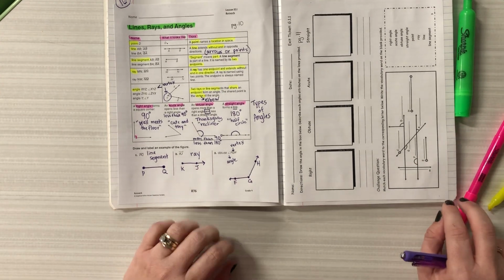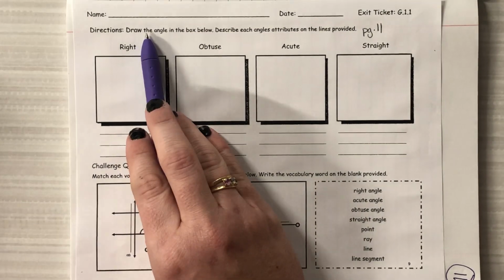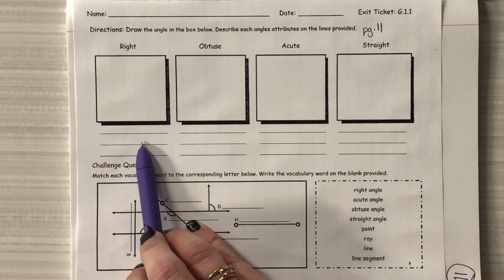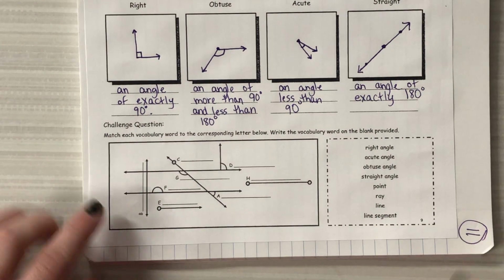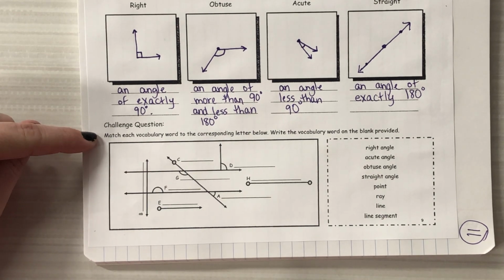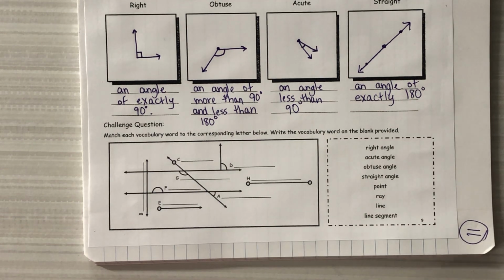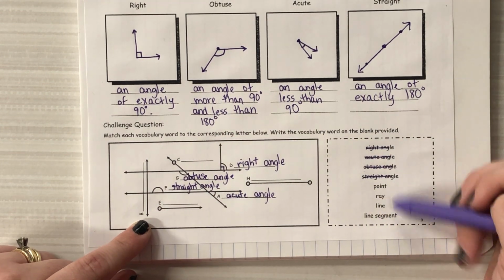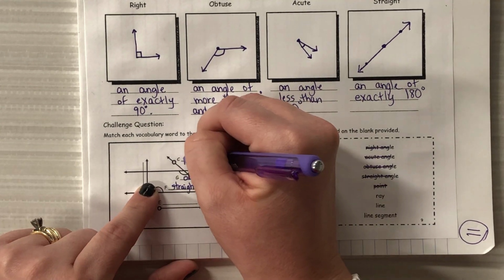Math Unit 1:Geometry-Lines, Rays, and Angles